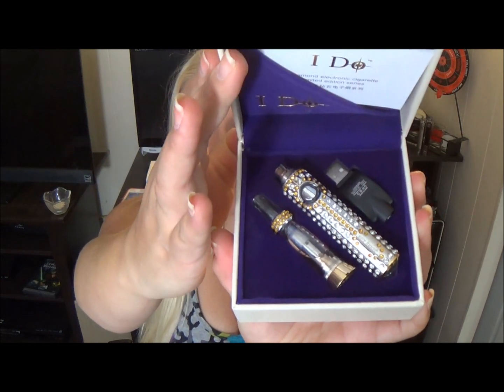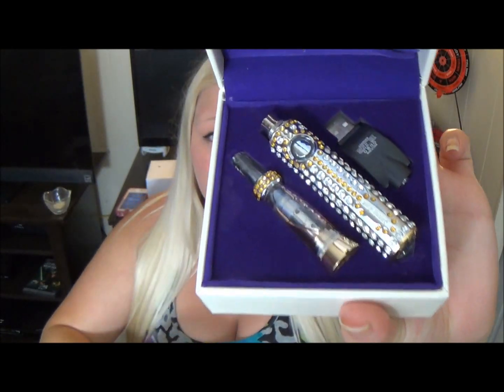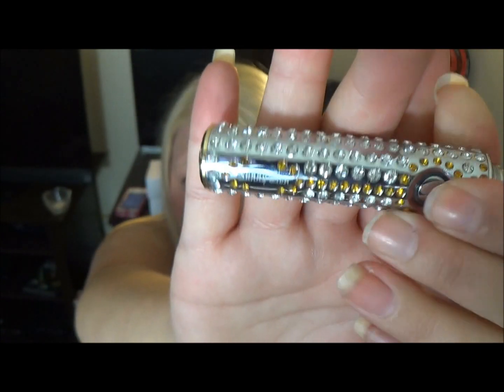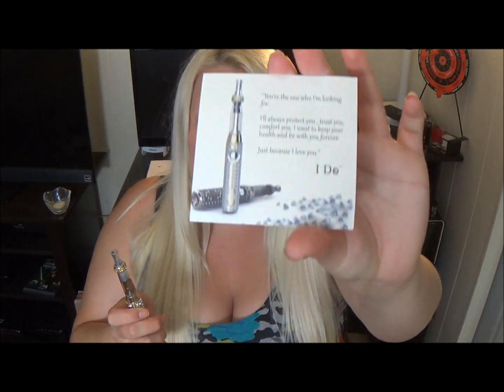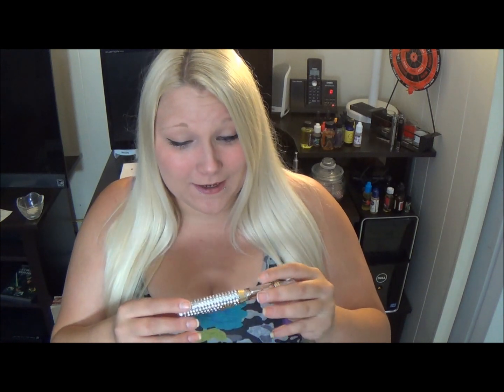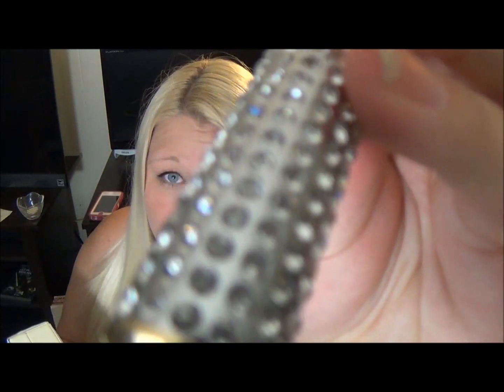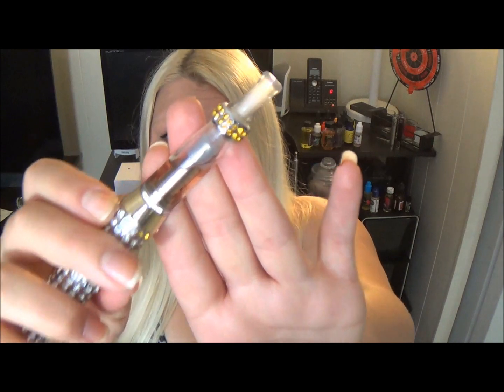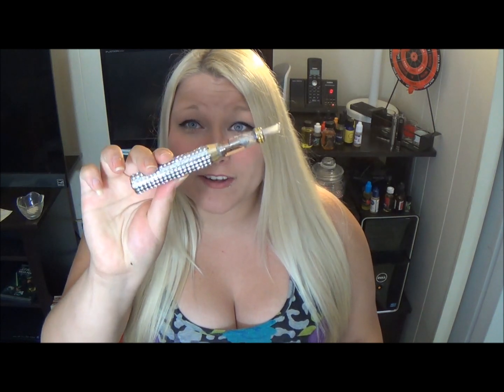I Do Review | TiaVapes